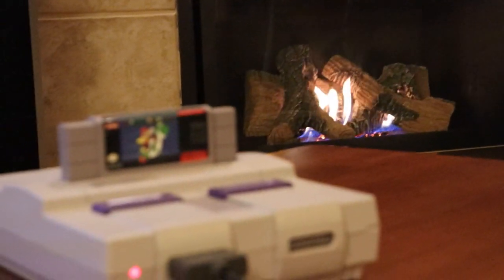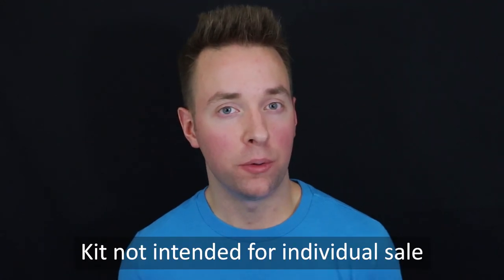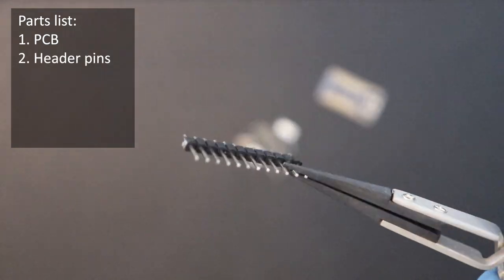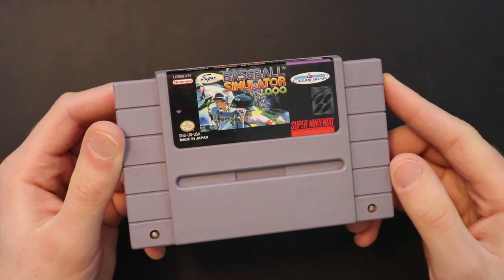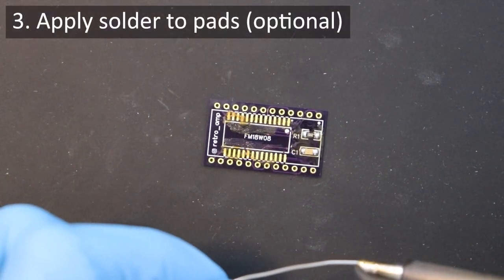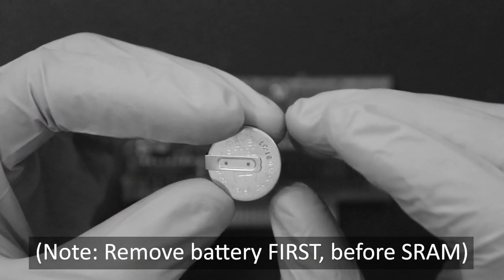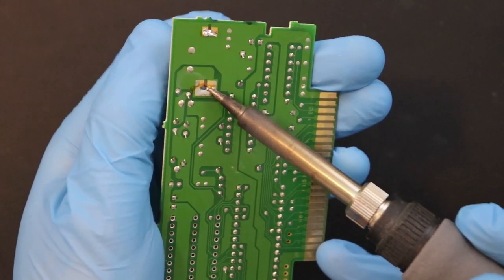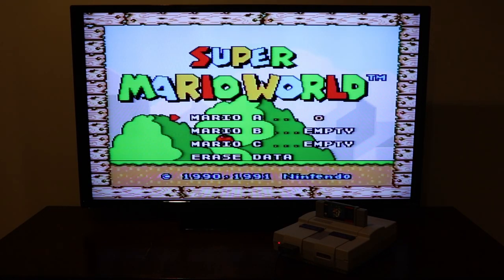RetroAmp's SNES Save Mod - Make Your Saves Last Forever!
Have you ever lost a saved game to a dead battery?  Say no more - This FRAM-based save mod for Super Nintendo games has you covered!  In this tutorial, I tell you about this mod, created by inventor Retro_Amp, and show you how to install it.

(Special thanks to Evan for use of this!)